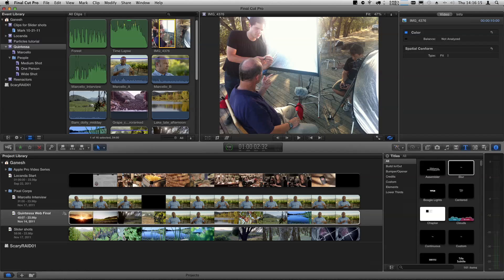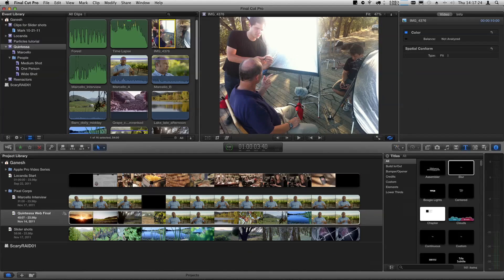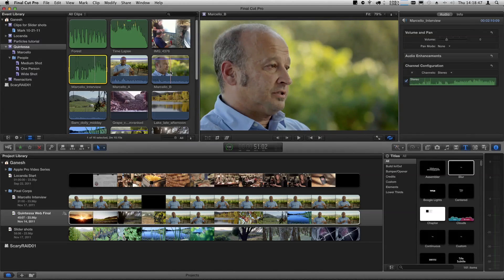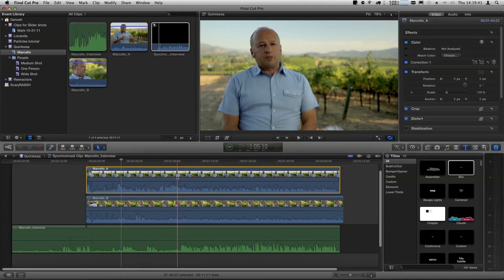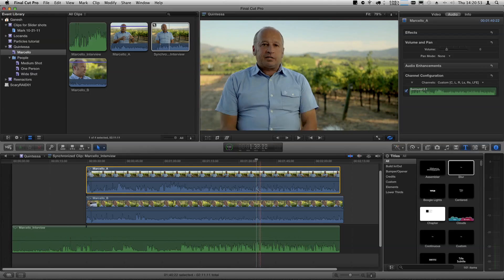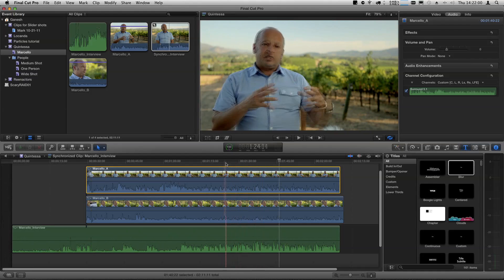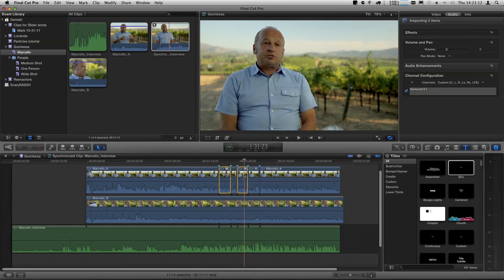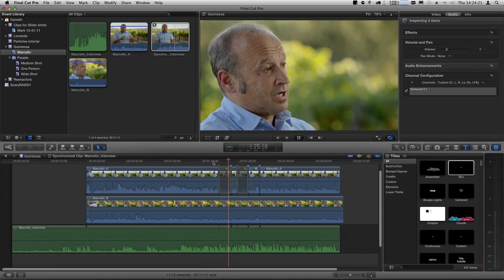MacBreak Studio - Episode 144: Multi-cam Editing in FCPX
Steve Martin shows Mark Spencer how to create a multi-cam edit in Final Cut Pro X. While officially FCPX doesn't have multi-cam editing, Steve shows off a way to use Synchronized Clips and the Final Cut Pro tools to construct a multi-cam edit complete with independent audio tracks.